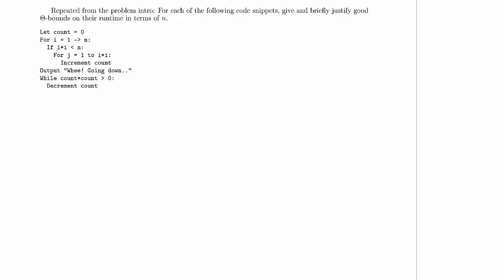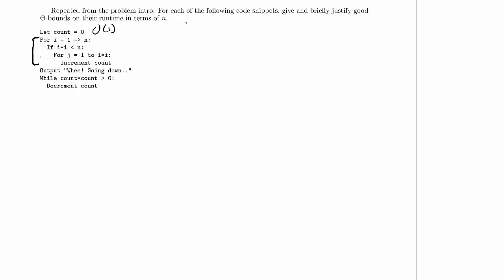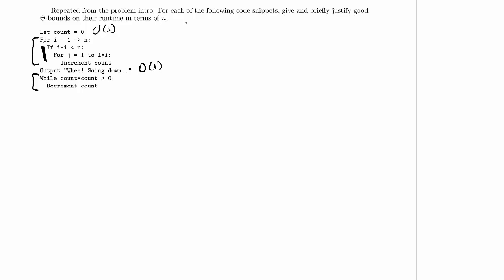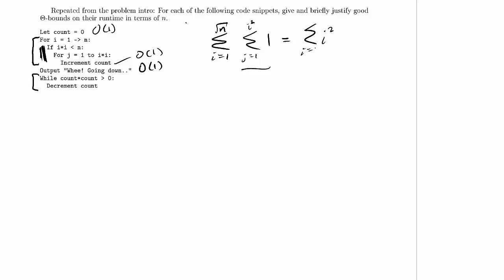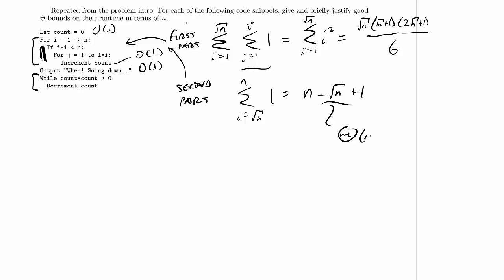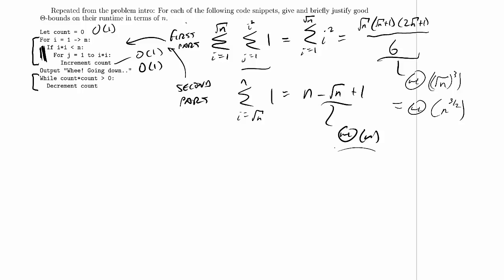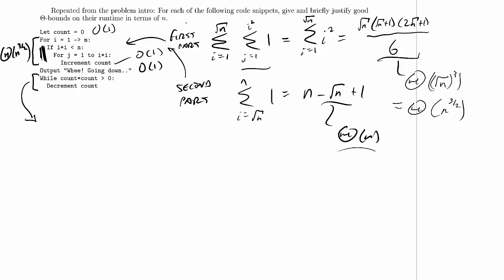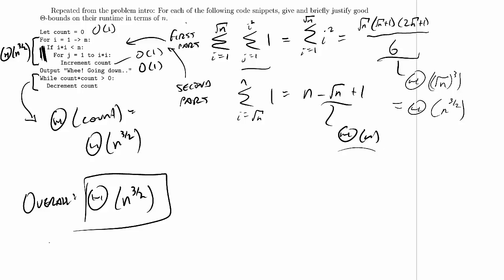CPSC 320 2014W2: Midterm 1, Practice Problem 2.2